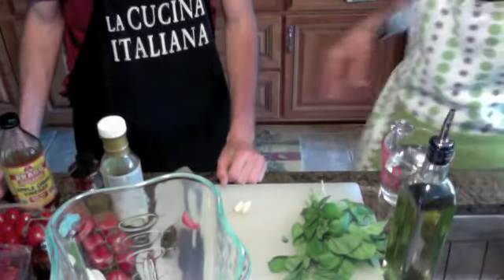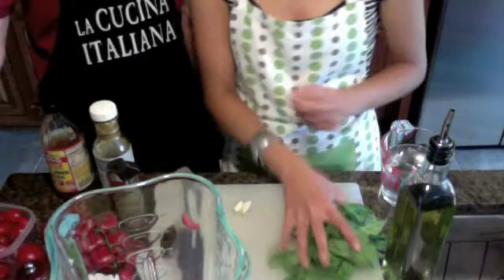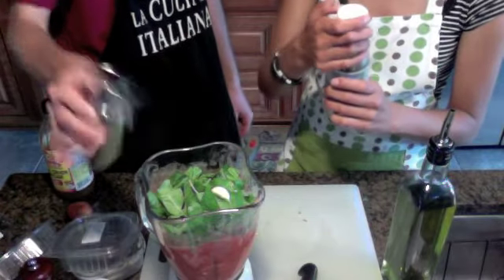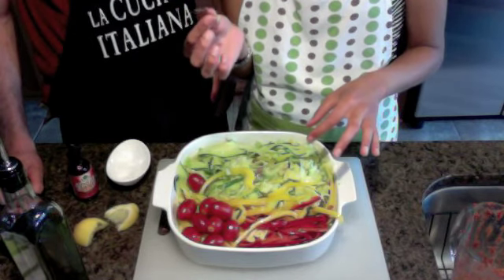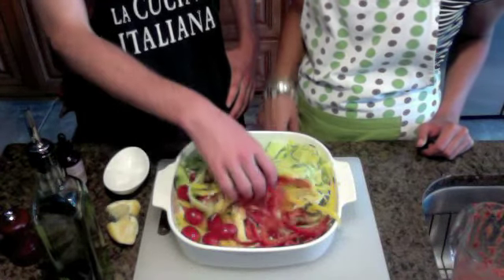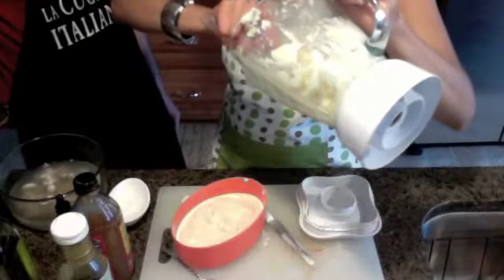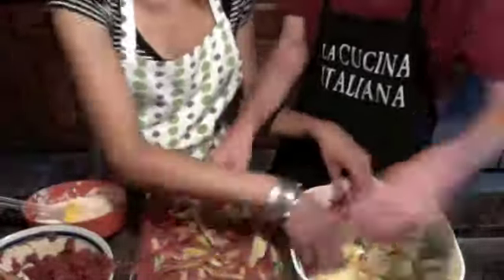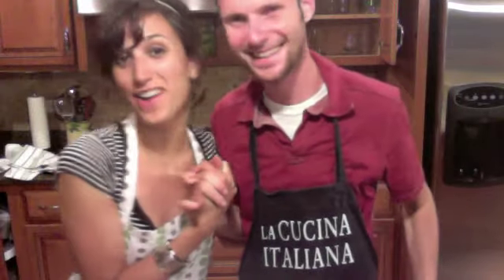Rawsagna with Lianna & Alex from RawGuru.Com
Today we are making a delicious and satisfying rawsanga. You and your friends will be so impressed how tasty it comes out! You can find many of the ingredients used in this recipe